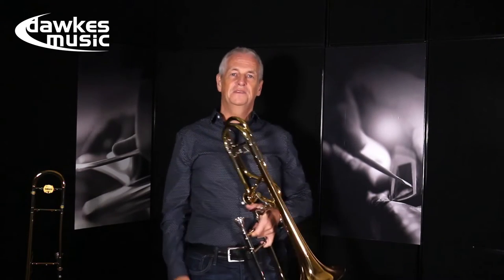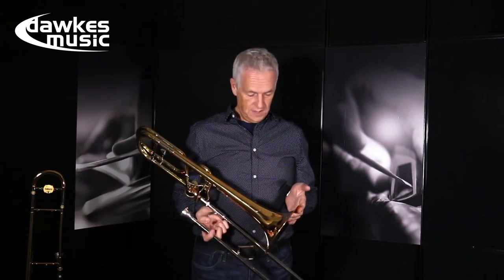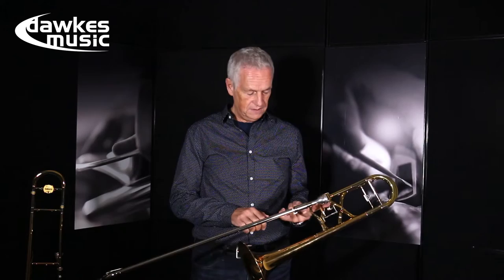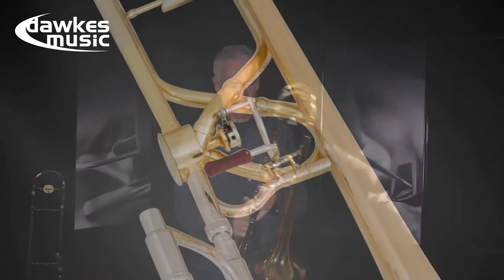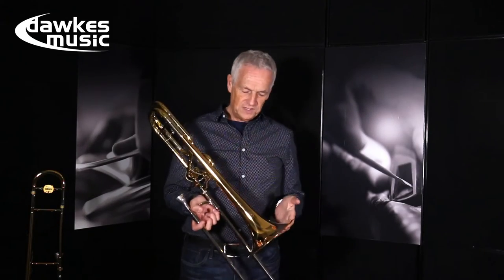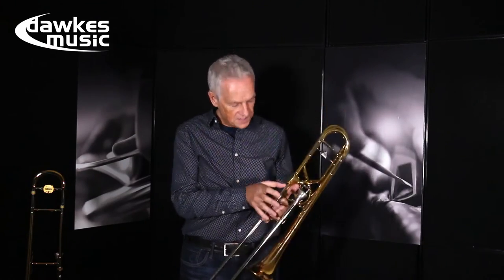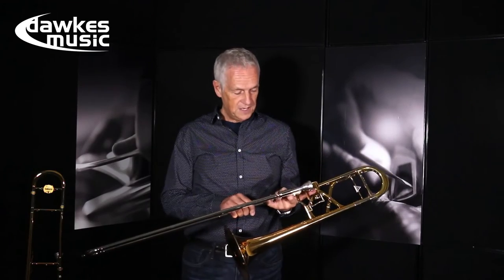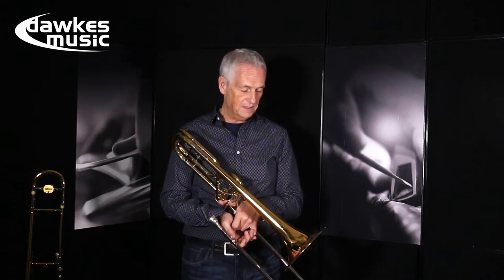Kuhnl and Hoyer Bolero Trombone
Join UK Pro Trombonist Mike Innes at Dawkes Music as he takes a look at the Kuhnl & Hoyer Bolero Bb/F Trombone. An ideal symphonic instrument for the serious Trombonist, Mike demonstrates and discusses the main features. For more Brass info checkout the UK's no.1 Wind & Brass specialists...